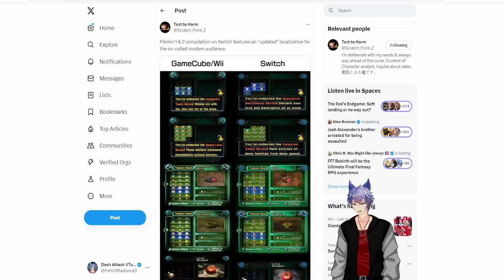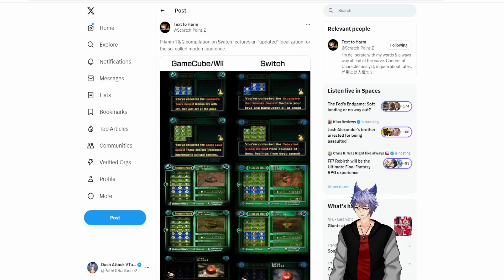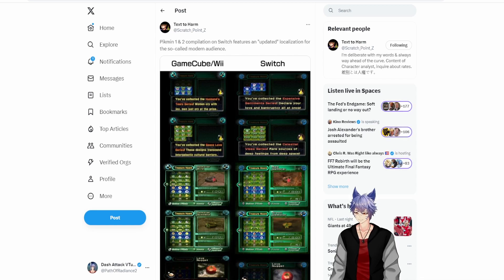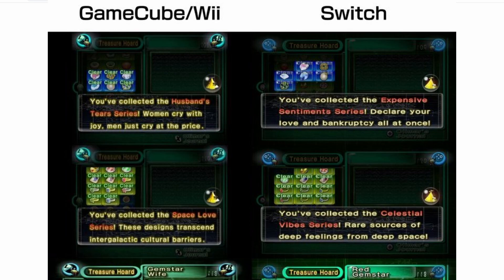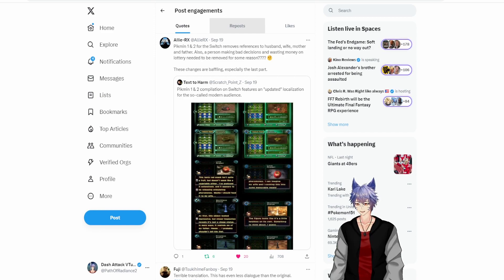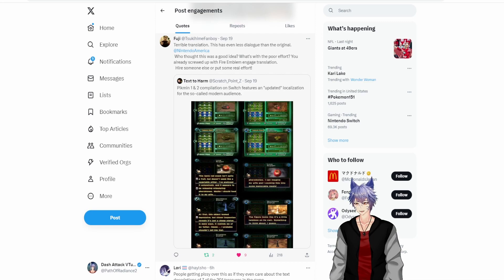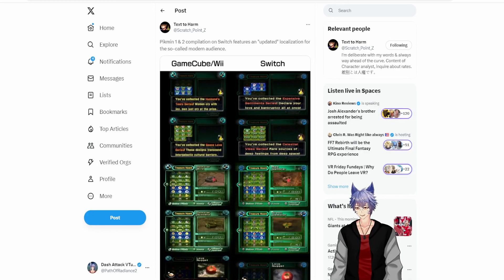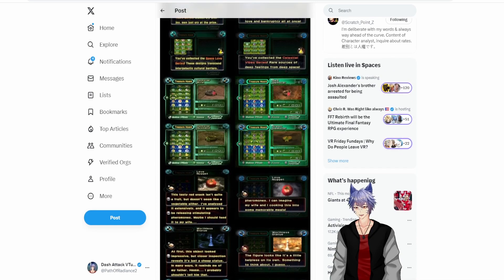WORSE THEN FIRE EMBLEM ENAGE!!! Nintendo Thinks Mothers Day Is Offensive! Localization Ruins Pikmin!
Nintnedo loves cencorship!

Pikmin 1 + 2 has scrubbed many refrences to Omar's family from the game possibly because it reinforces cisnormative concepts of family. Why else would you do this? Its so rediculous and to me that makes it even worse then Fire Emblem Eangae's english translation.